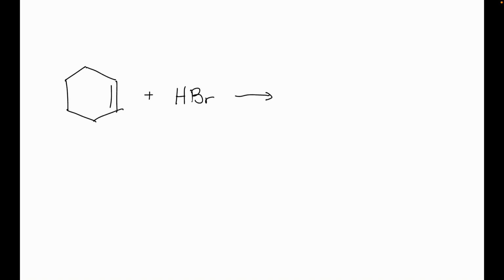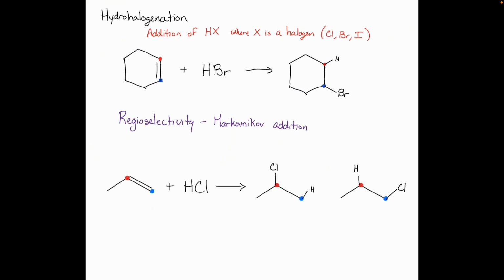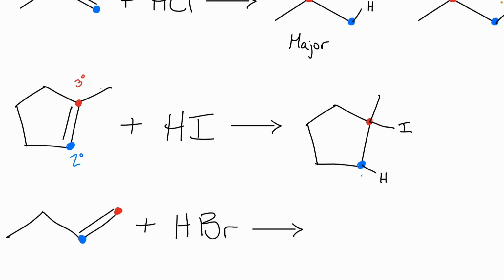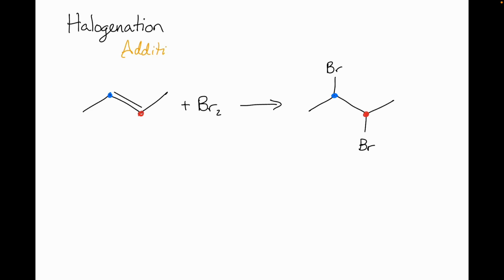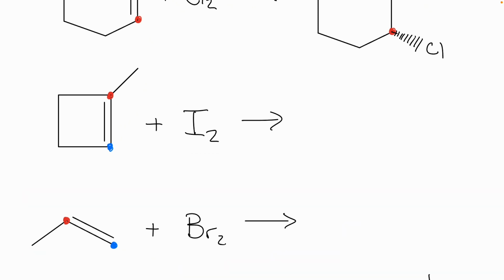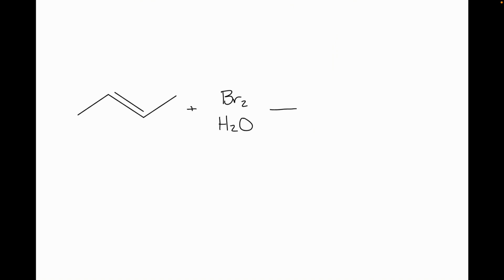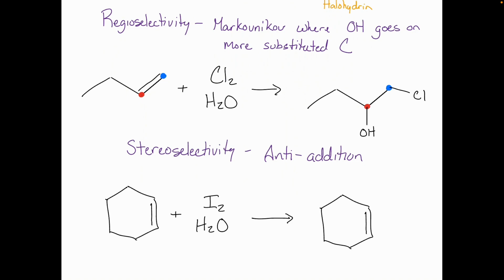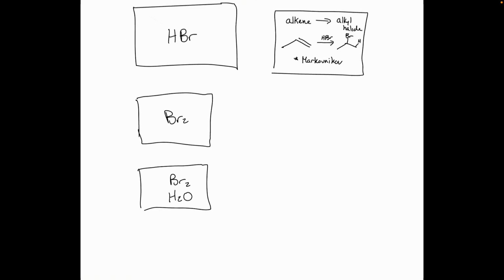Chem8SP23 Chapter 3 Lecture 3